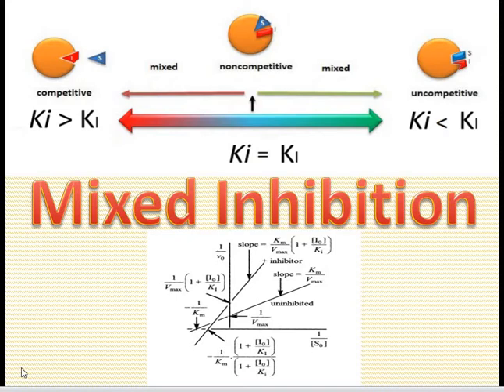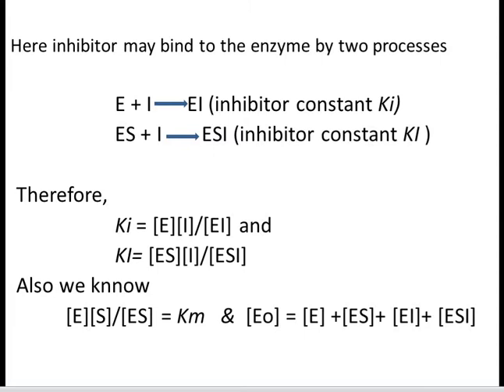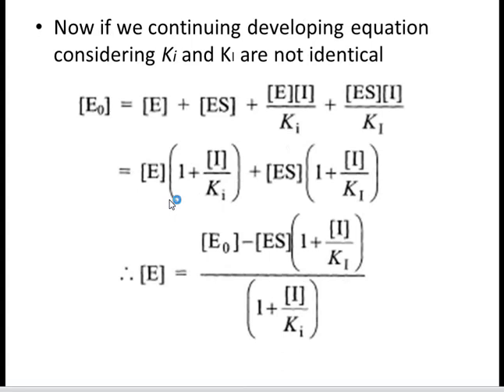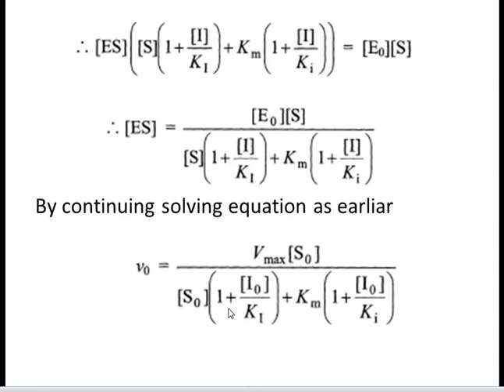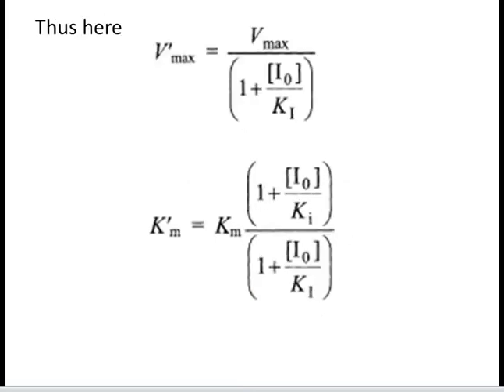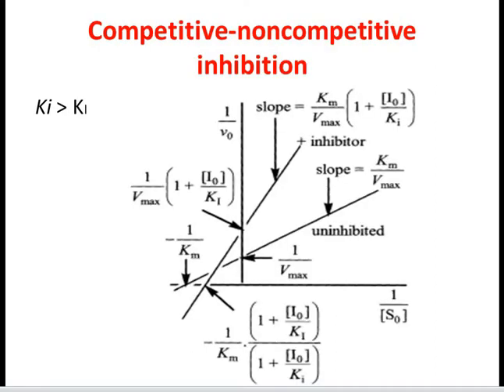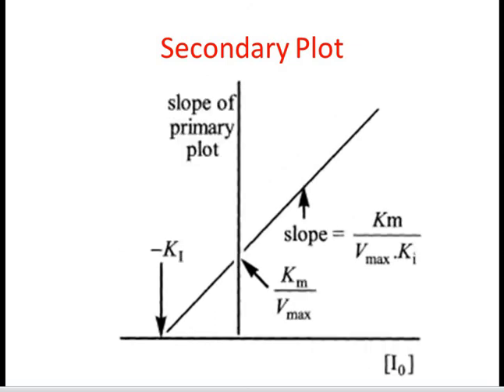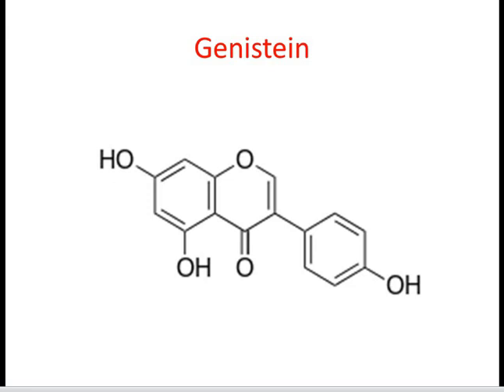NET LIFE SCIENCE / MIXED INHIBITION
दुर्धर आजारावर उपचार कसे करता येतील ? वाचा या छोट्याश्या कादंबरीमधून .

सिरम थेरपीचा शोध,एक्स रे चा शोध, रेड क्रॉस सोसायटीचा शोध व नोबेल पुरस्काराबद्दल खूप काही जाणून घेण्यासाठी